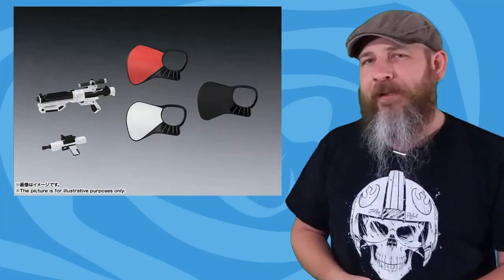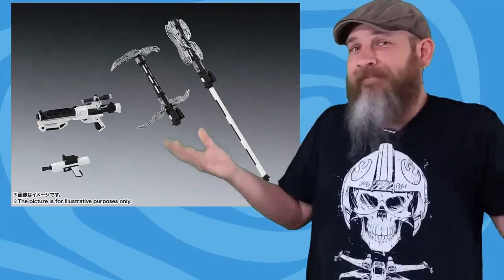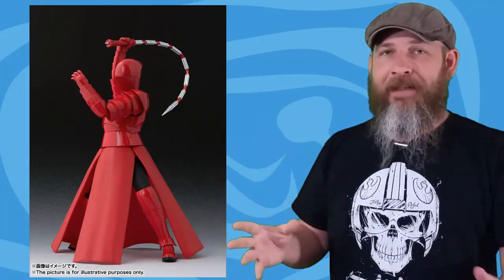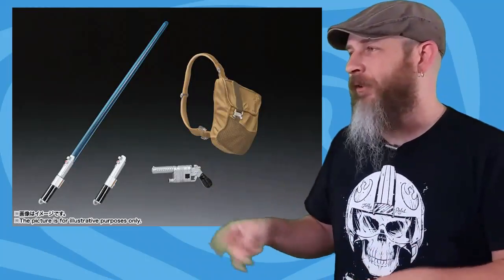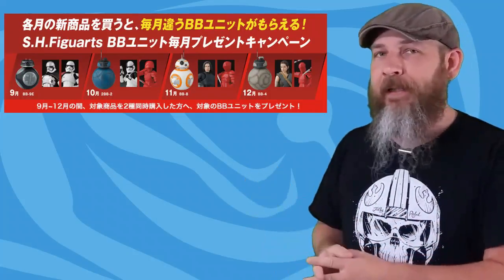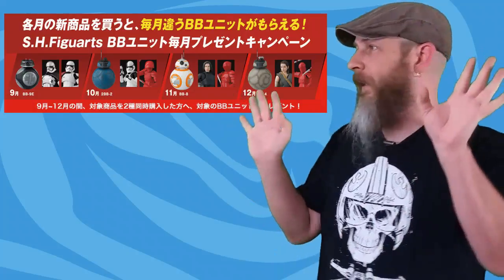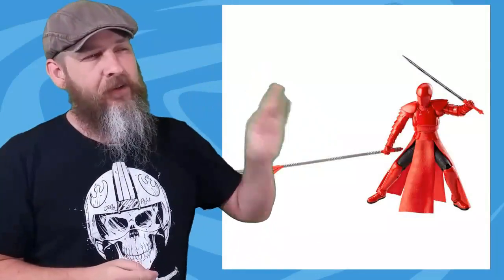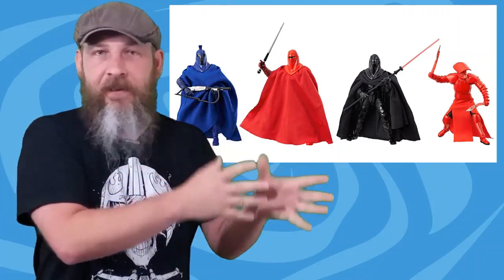Quickie! Star Wars: The Last Jedi S.H. Figuarts Reveals and Black Series Exclusives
Is it really a Quickie if it lasts longer than some Weeklys? But it's Star Wars, you knew it would happen! Let's ramble about the new reveals for S.H. Figuarts from The Last Jedi and then just a few of the Hasbro Black Series exclusives that will be available through several stores in the fall.

Fwoosh
2741 Fayetteville Rd #8416